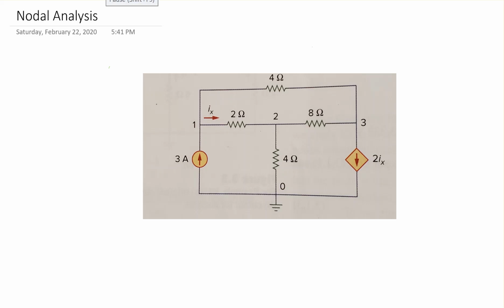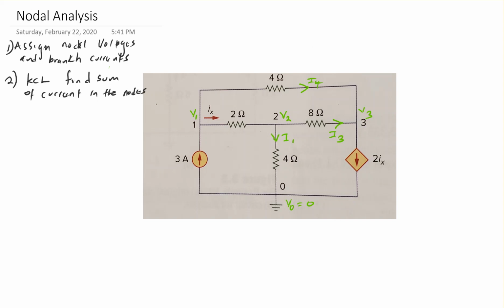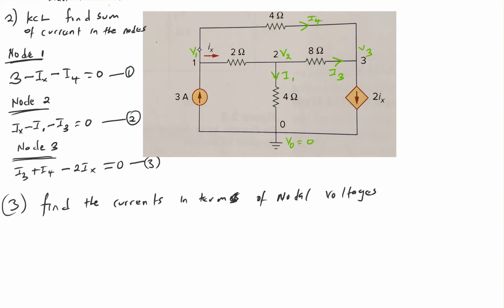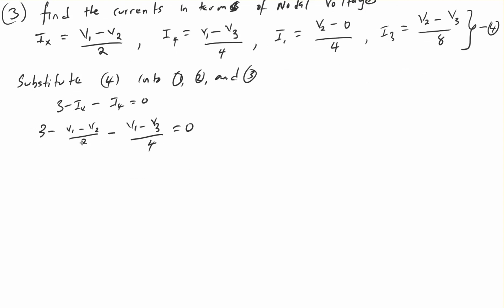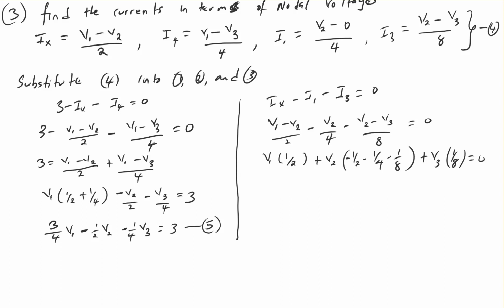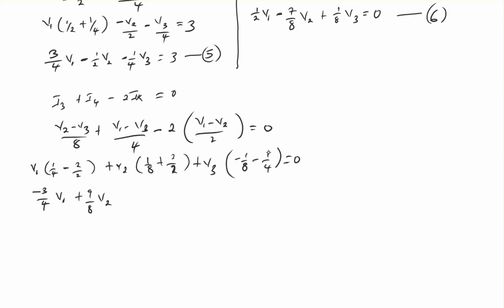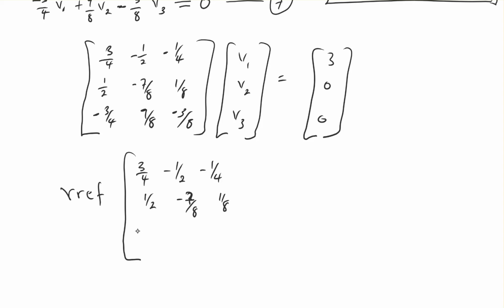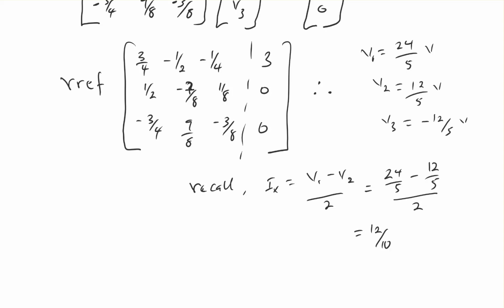Nodal Analysis Explained step by step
Nodal analysis to solve practice problem 3.1, page 84 of fundamentals of Electric Circuits.